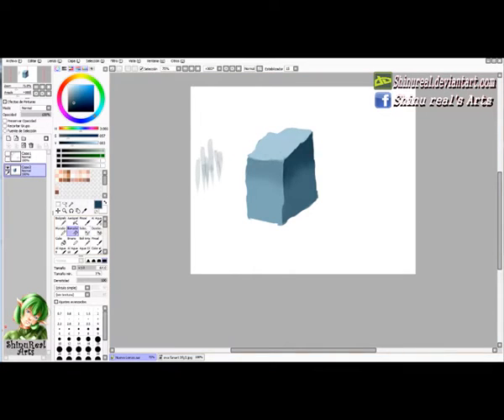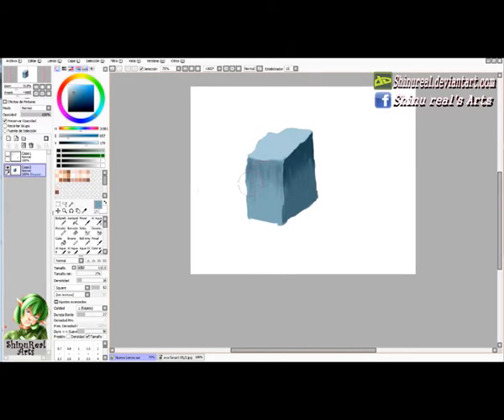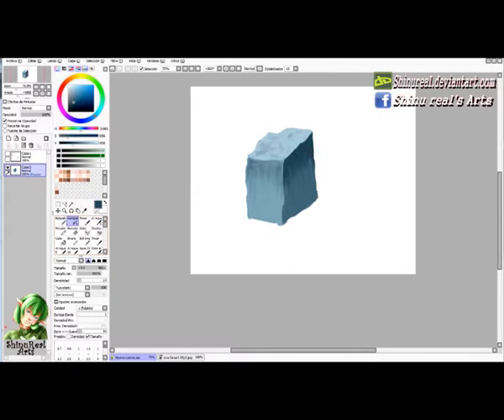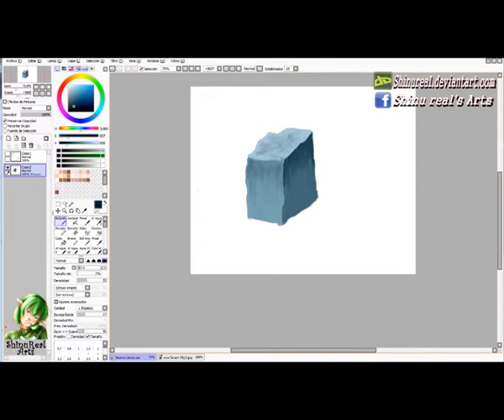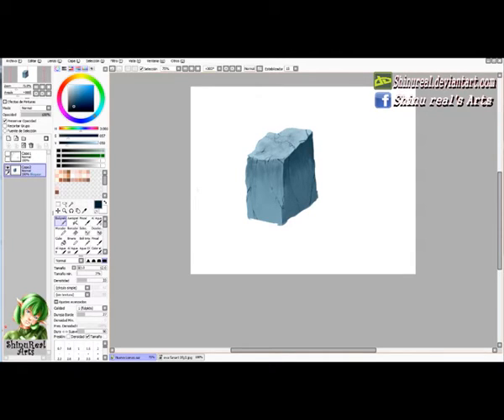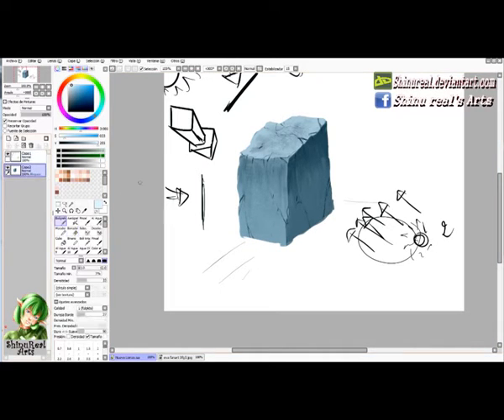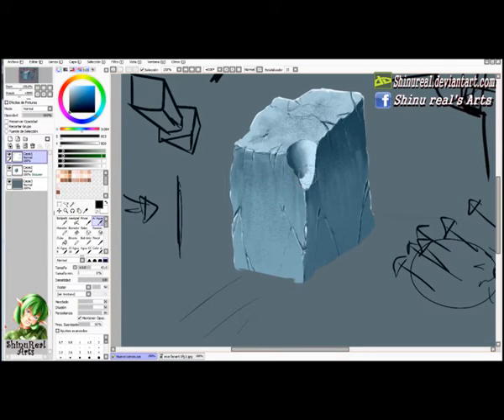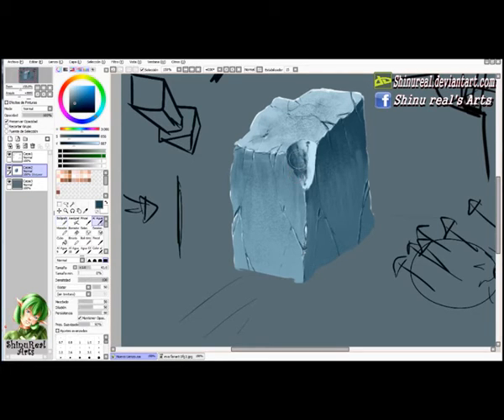Paint Tools Sai - Render tutorial part 02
Hi there!
Shinureal here again and this is another SAI video tutorial.
This time I'm talking quickly about landscapes before making a render tutorial. Hope you guys enjoy it!